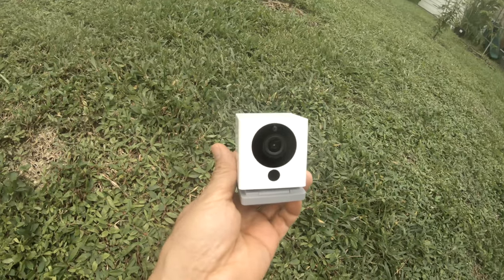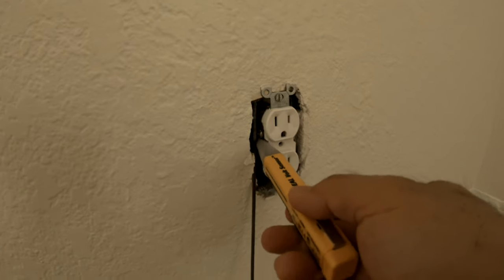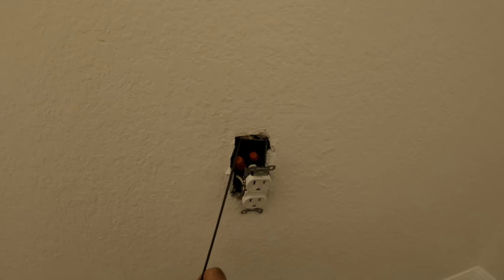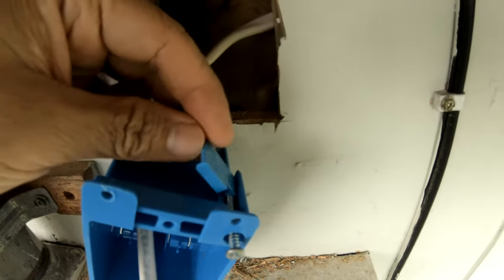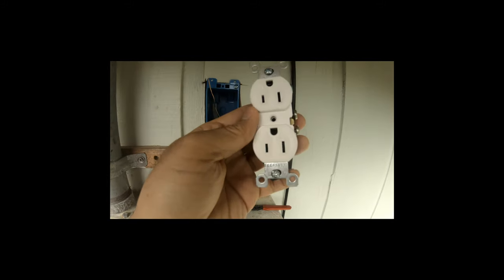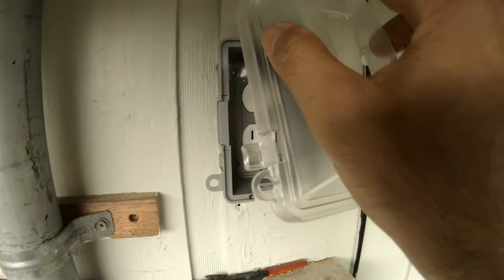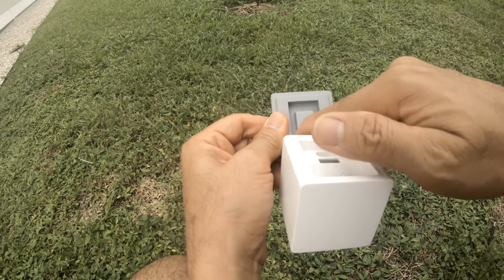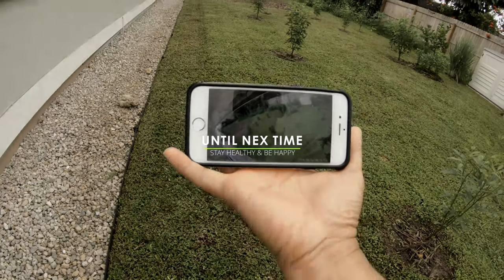WYZE CAM INSTALLATION OUTSIDE UNDER SOFFIT WITH NO HOUSING -IN FLORIDA WEATHER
Wyze Cam is an inexpensive outdoors surveillance camera.  In this video, I installed it outdoors, high up and right beneath the soffit.  I have two other ones which have been doing fine after 3 months in Florida sun and rain.
Part of the installation was installing a new outlet outside of the building for Wyze Cam to plug into.